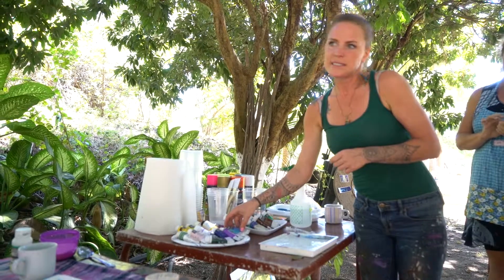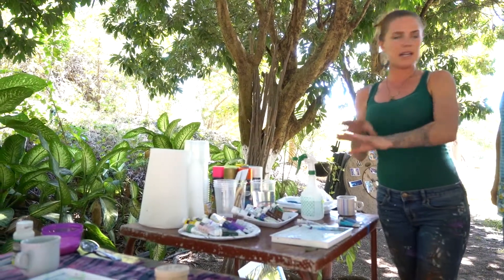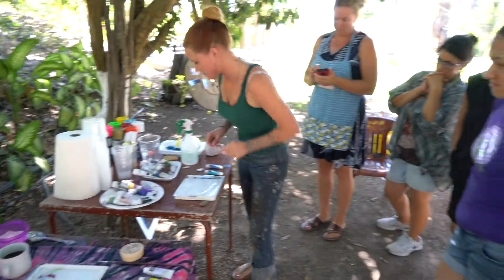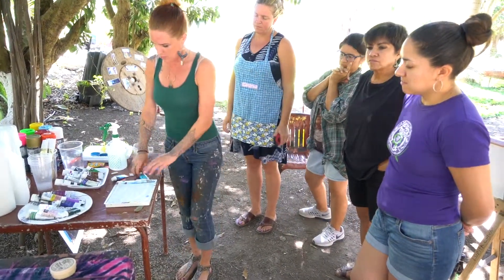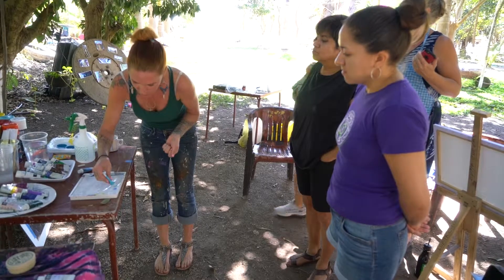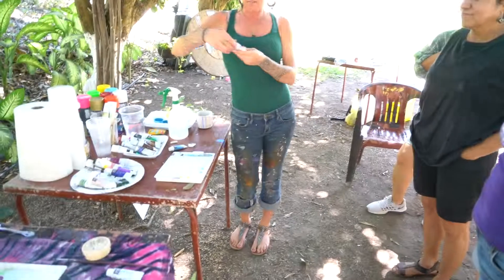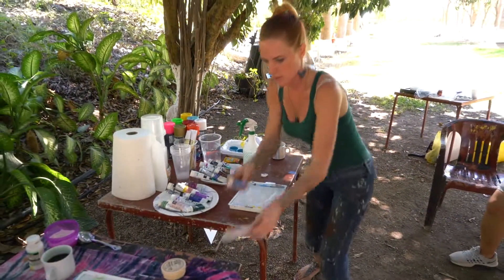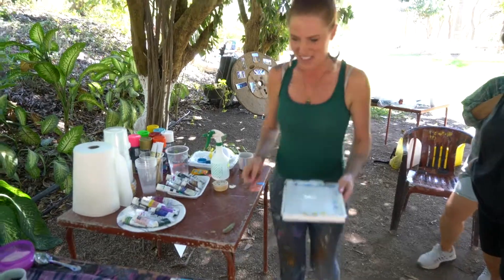Wrenna Monet Workshop part 2